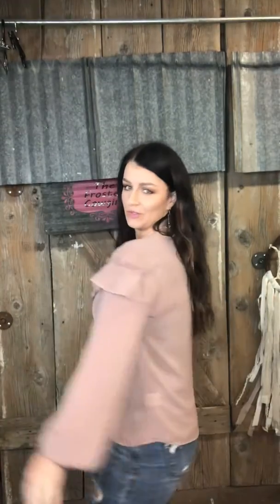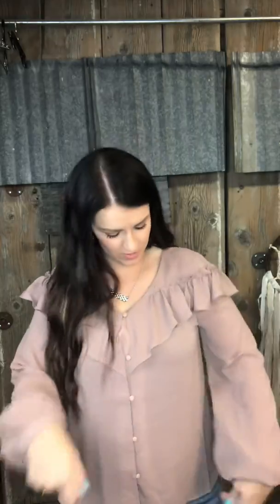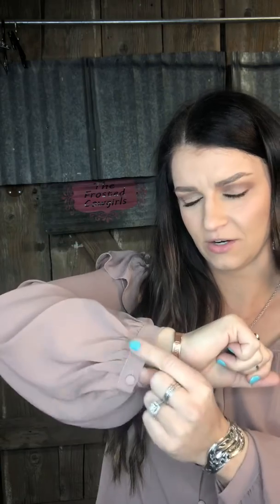The Missy Top